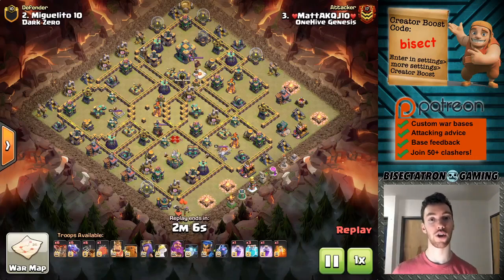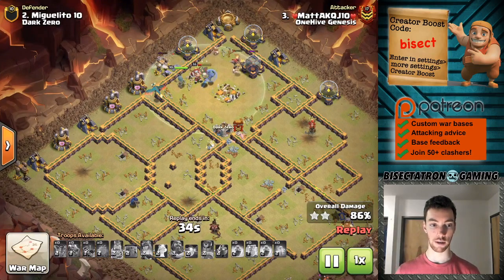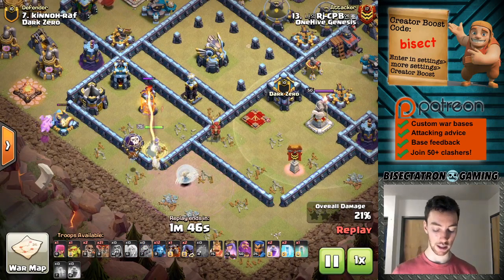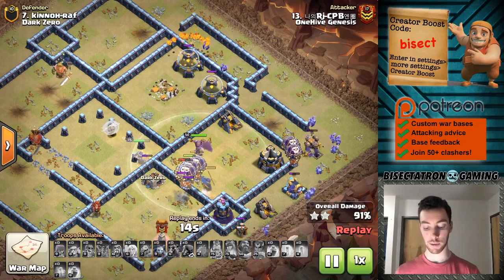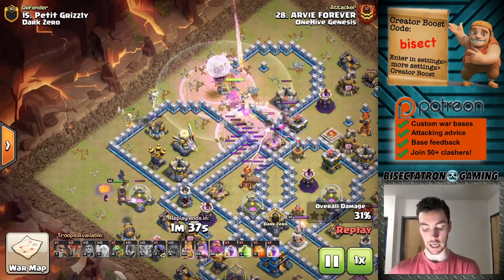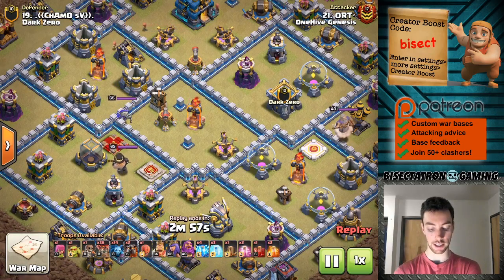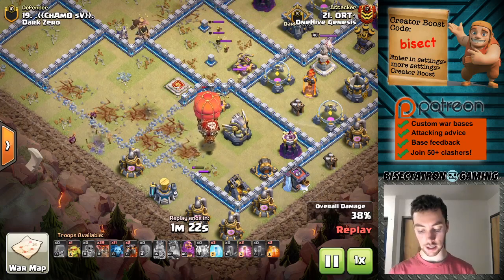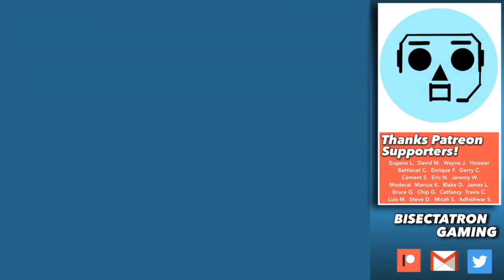TH14 Triple Clone & More! Clash of Clans Attacks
Town hall 14 / 13 / 12 highlights from our last war!

Clash on!